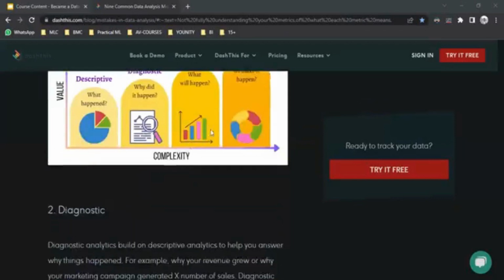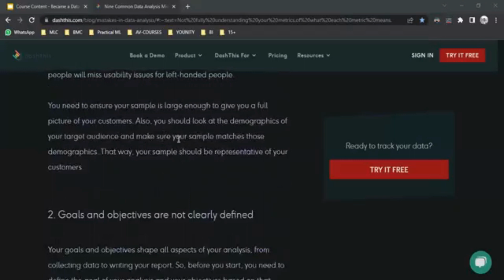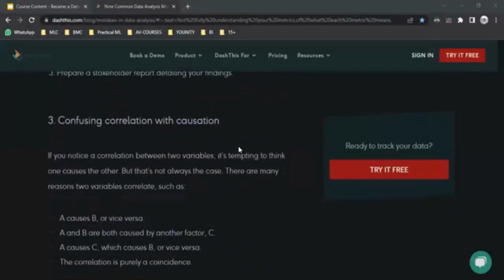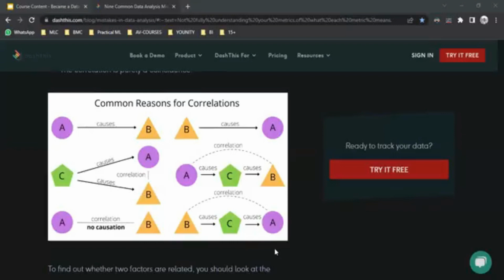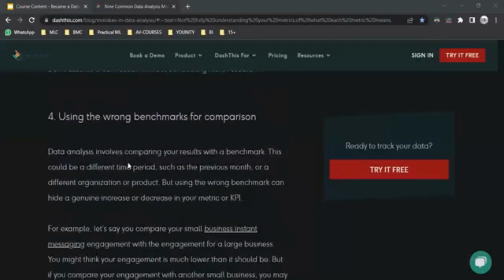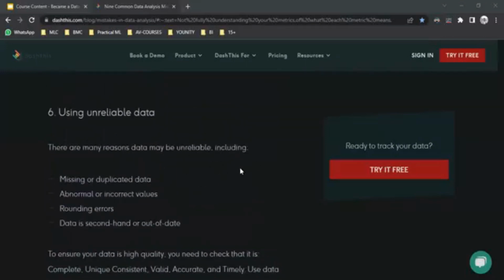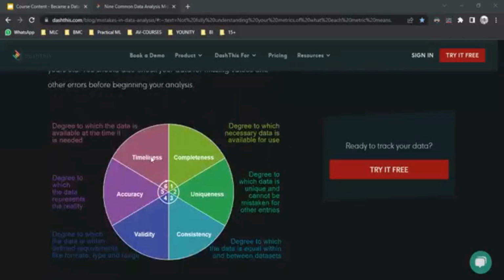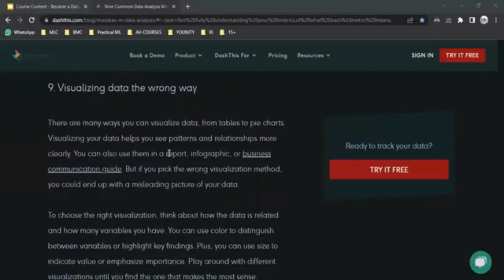The Complete 2023 SQL Bootcamp Go from Zero to Hero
Learn how to use subqueries and temporary tables to handle complex multi-step data problems
Get LIFETIME access to resource files, quizzes, assignments, and expert support
Solve practical hands-on assignments and real-world eCommerce use cases
Master unique tips and tools that you won't find anywhere else
You will master both front and back-end development, becoming a full-stack developer by the end of the course.